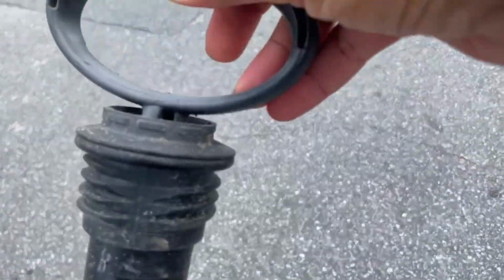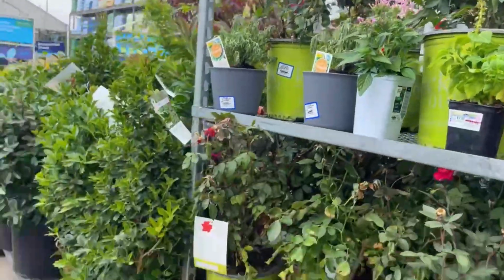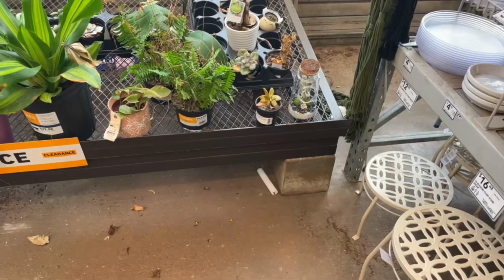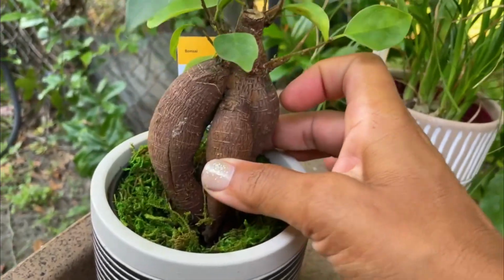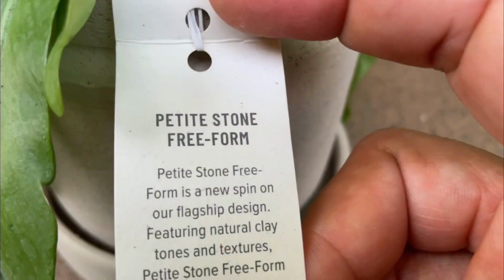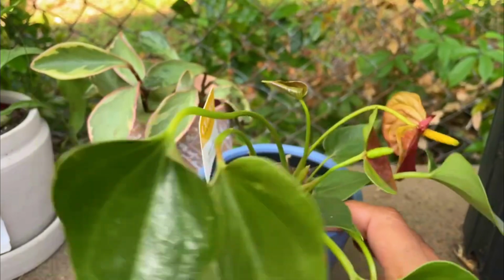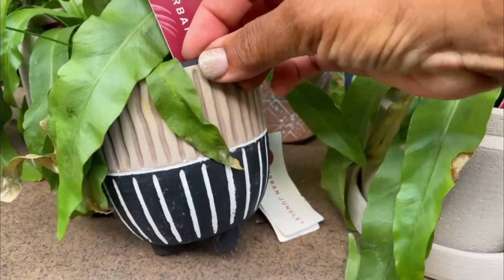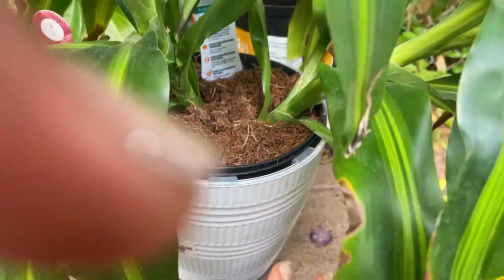Clearance Deals at Lowe's: Worth It or Not? | Come Shop with Me!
Join me as I explore the clearance section at Lowe's to see if the deals are truly worth it! From plants and gardening supplies to home improvement items, I'll share my latest finds and give you an honest review of each purchase. Come shop with me and discover whether these clearance bargains live up to the hype. Whether you're a seasoned bargain hunter or just curious about what Lowe's has to offer, this video will give you a firsthand look at the potential savings and value.

🌴ABOUT US🌴
Welcome to All Things Hygiene - Plant Life! On this channel, we talk all things plants. Whether you're new to gardening or a seasoned pro,  we wish to inspire and share our knowledge, including our own gardening mistakes, so we can learn together. From succulents to majestic plants, we'll cover it all.